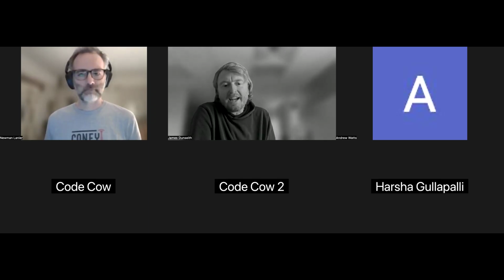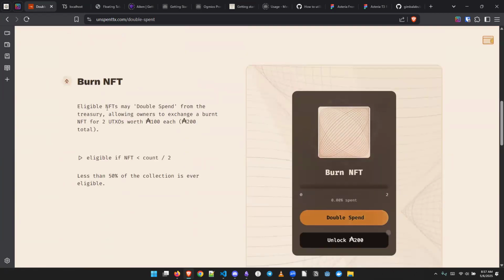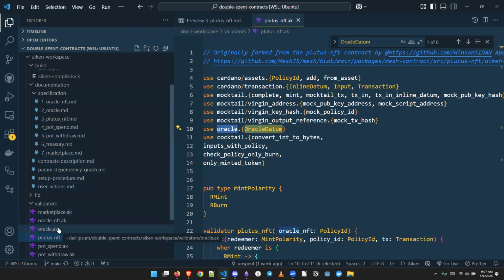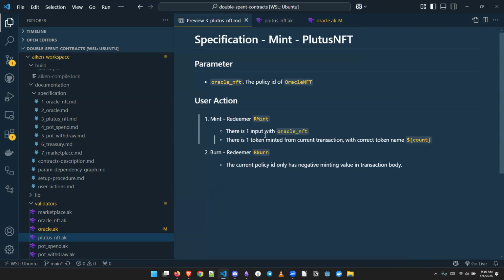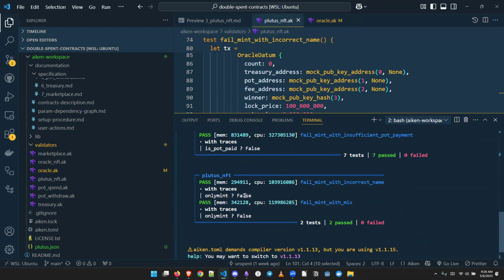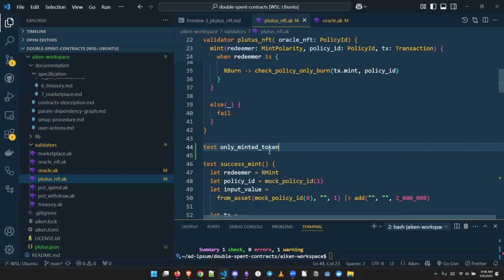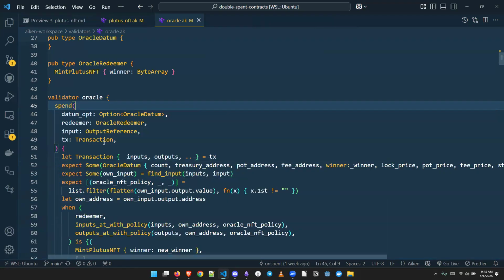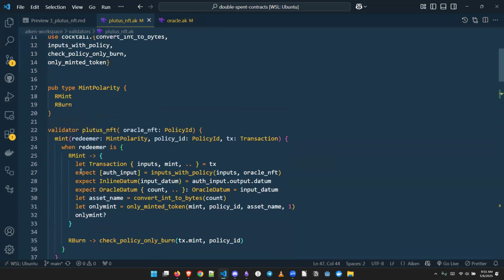LIVE Gimbalabs Aiken PBL Live Coding session. May 07th, 2025. Session #018.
Welcome to Gimbalabs Aiken Project-Based Learning (Aiken PBL)!

Every Tuesday at 14:30 UTC, Gimbalabs and SIDAN Lab deliver production-level, scalable learning available to all—especially devs new to Cardano who want to learn how to integrate their tech stack with ours.

During the sessions, and through the full accompanying course (available on the Andamio platform you will explore Aiken, a cutting-edge programming language designed to create smart contracts in Cardano.

This initiative, a collaboration between Gimbalabs and SIDAN Lab is tailored for developers of all levels, especially newcomers eager to connect their tech stack with Cardano. The Aiken PBL (Project-Based Learning) program is structured to provide scalable, production-ready knowledge, making it accessible to everyone.

Don’t miss out!